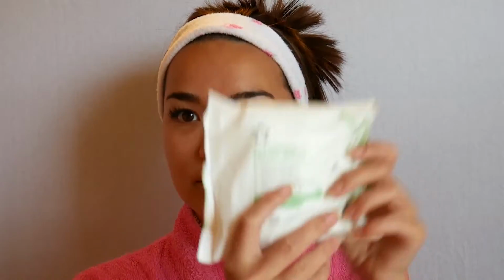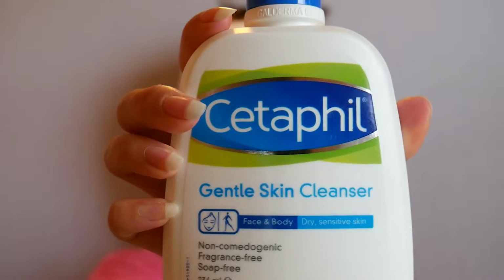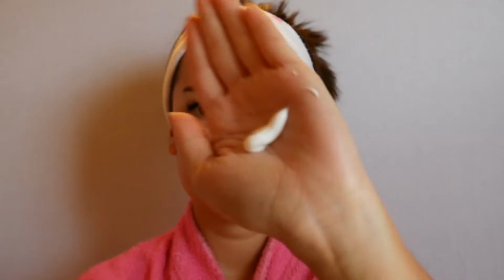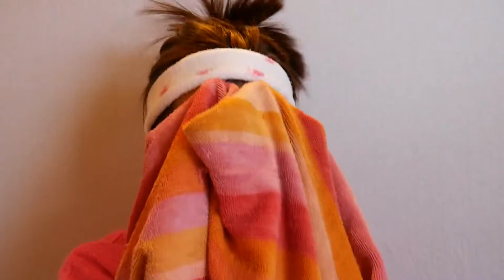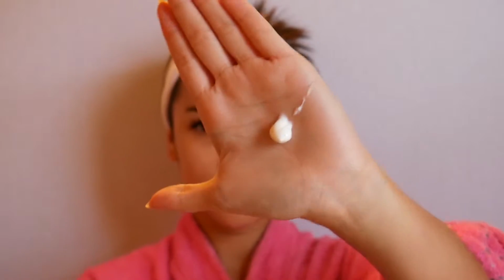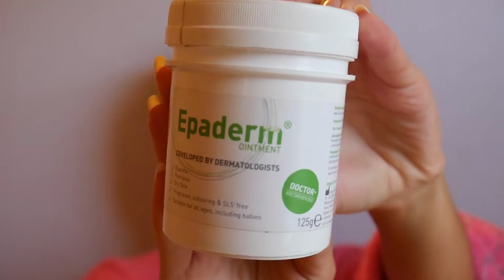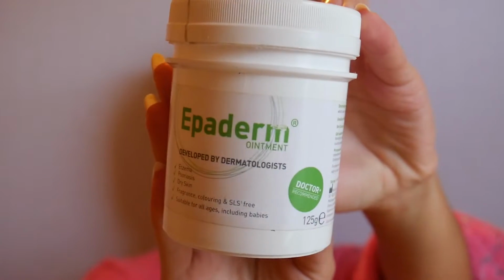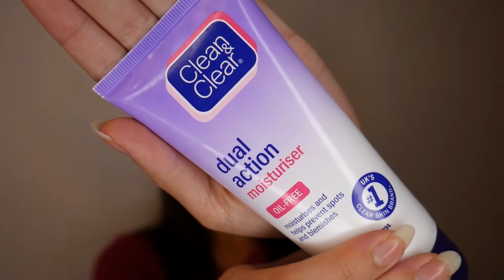DAILY SKIN CARE ROUTINE... ECZEMA & SENSITIVE SKIN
Hey guys! I've been away for a while so I thought I would allow myself a gentle return to YouTube and just show you guys my daily skin care routine - the products I use and little tips and tricks I've picked up over the years.